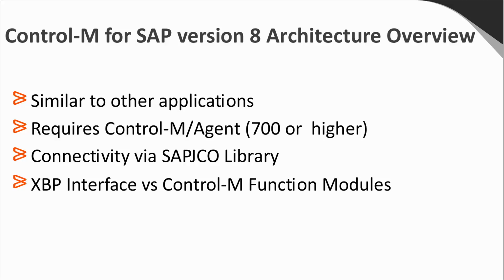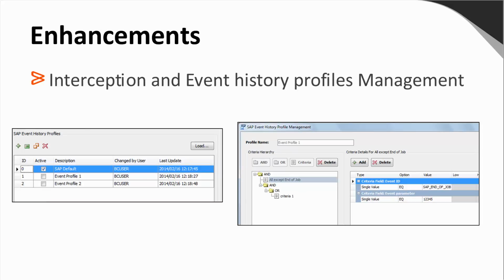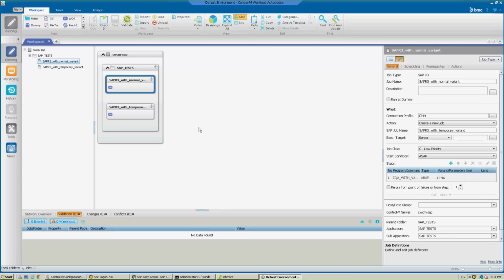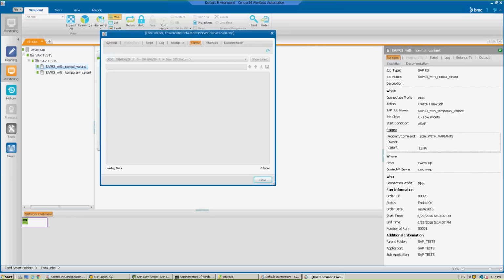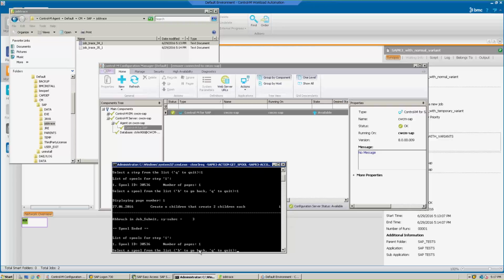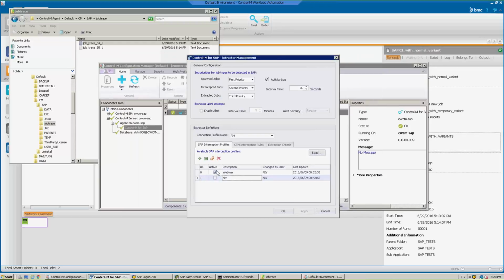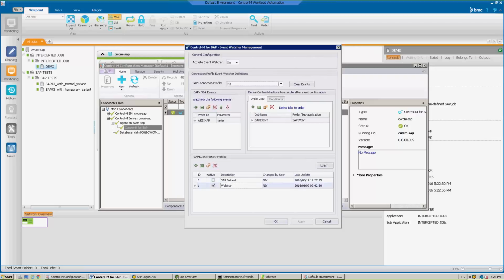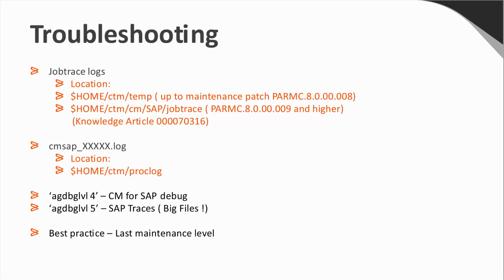Connect with Control-M: New Features in Control M for SAP 8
In this month's webinar, we will demonstrate some of the new features and enhancement of Control-M for SAP 8.  Some items we will review include Temporary Variants, Jobtraces and XBP 3.0 certification.